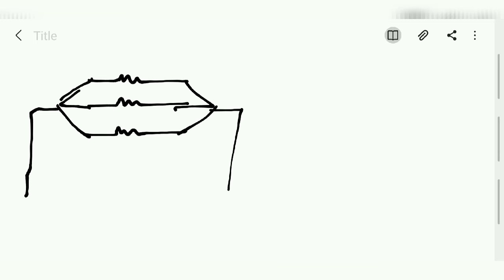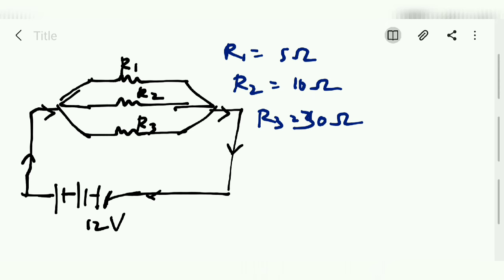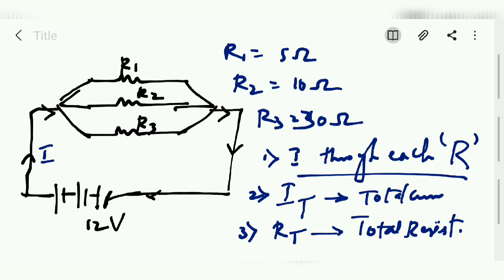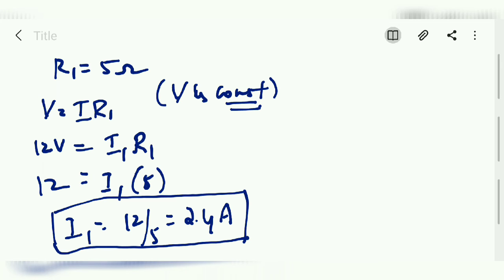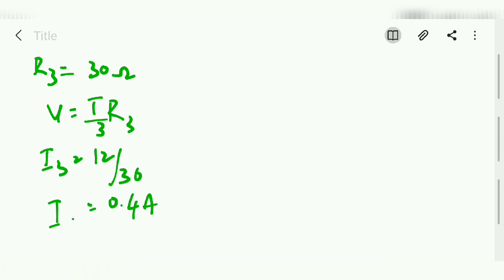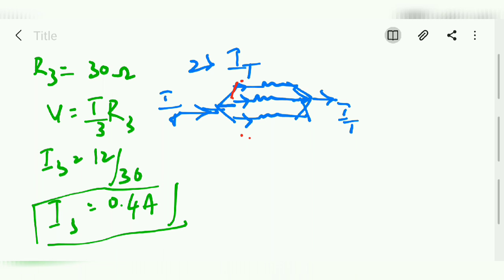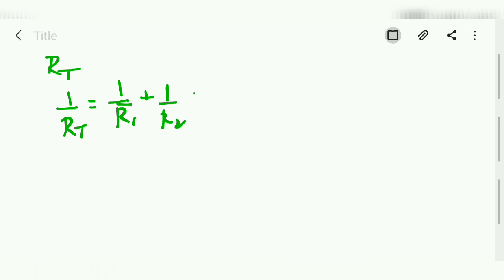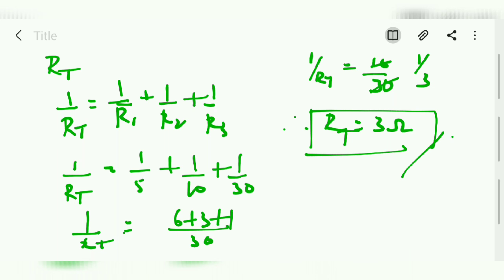Electricity | NCERT | Chapter-12 | Problems on Resistors connected in Parallel.